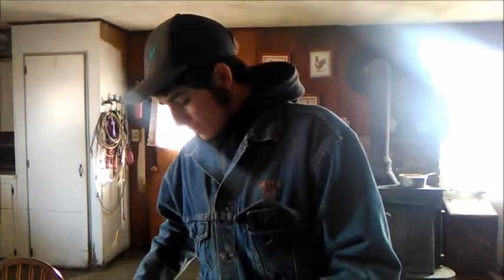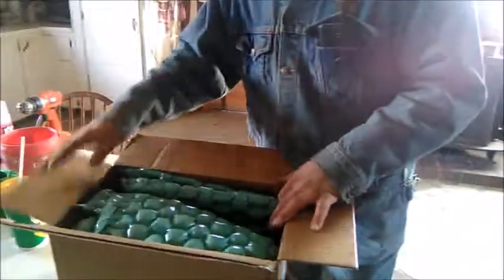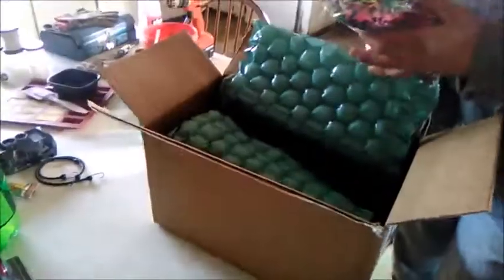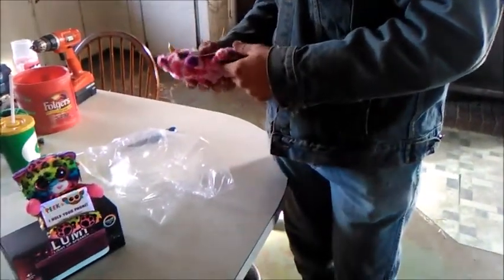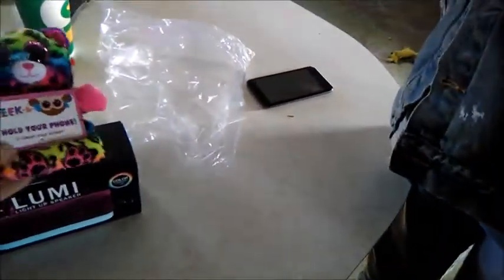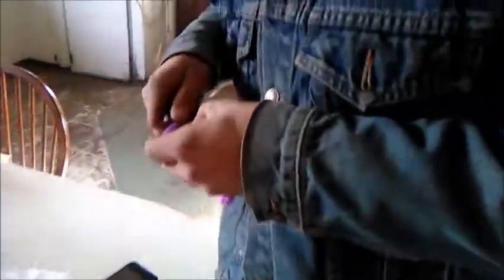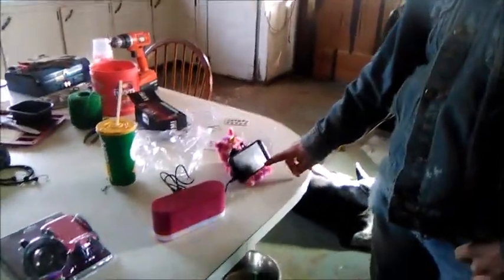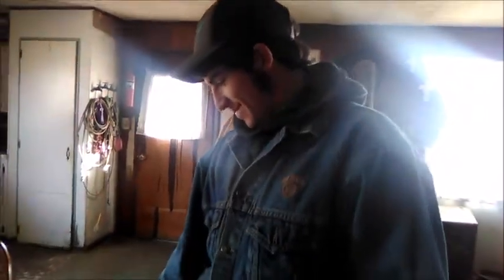Silly birthday - Pink Unicorns are real - silly unboxing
Welcome to the Straw Family Farm. Here is where we explore our day in the world of farming with Rescue animals. We hope you enjoy the journey as much as we do In this Video RJ does a silly unboxing of his pink Unicorn and light up speaker ...